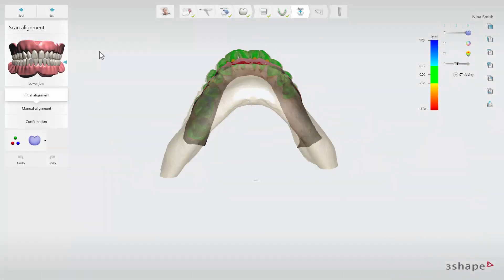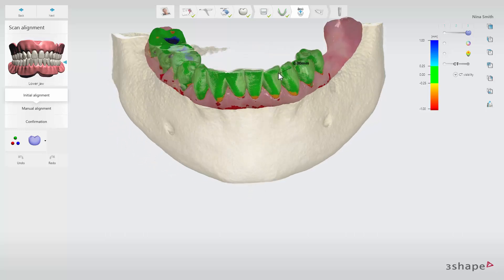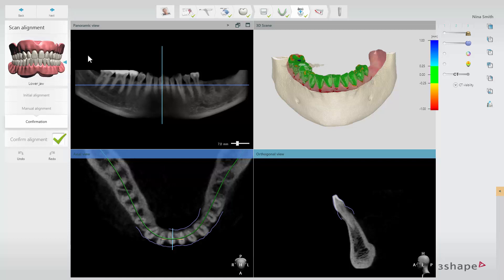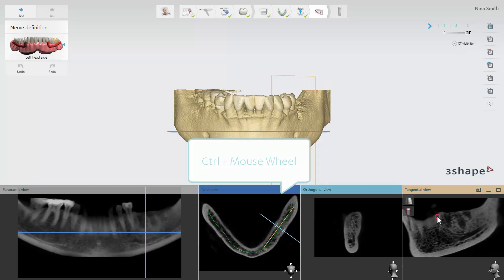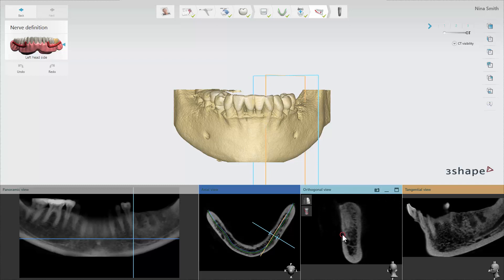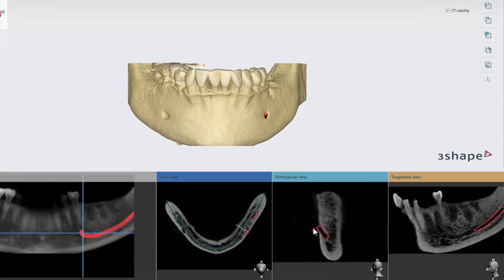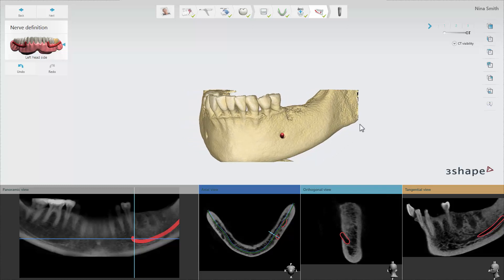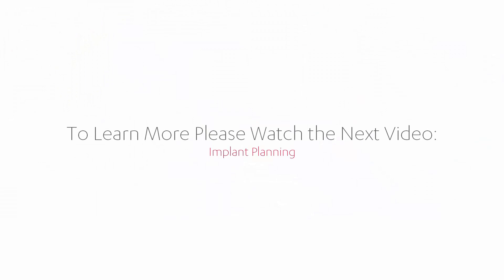3shape Implant Studio - Scan Alignment Nerve Definition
In this video, you will learn how to align a CT scan with a surface scan and how to define the position of the mandibular nerve.